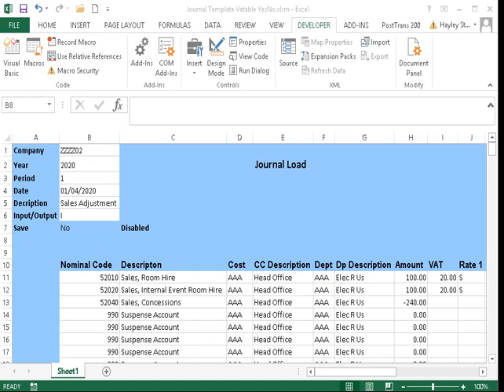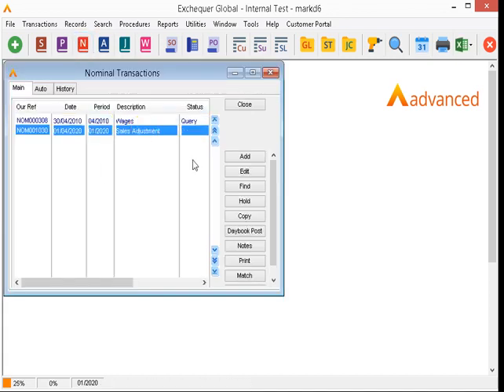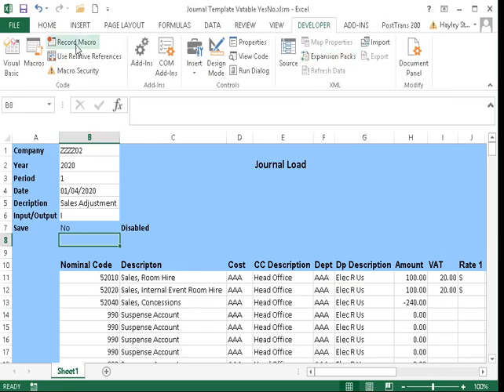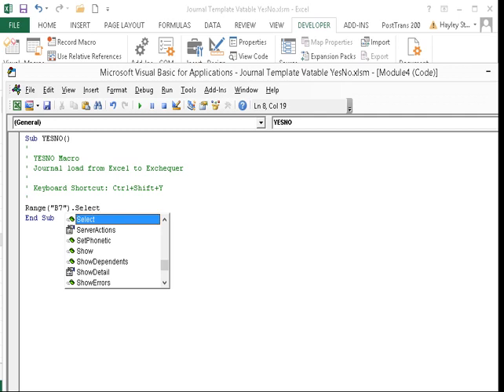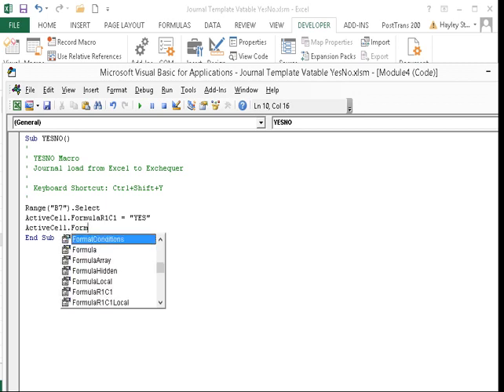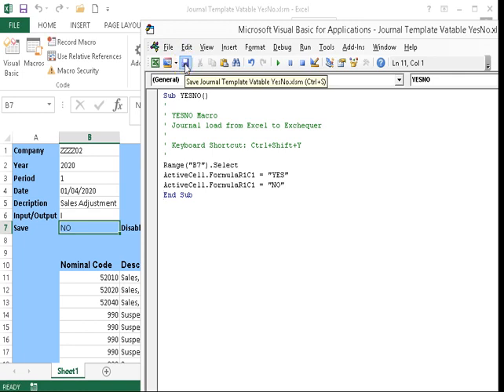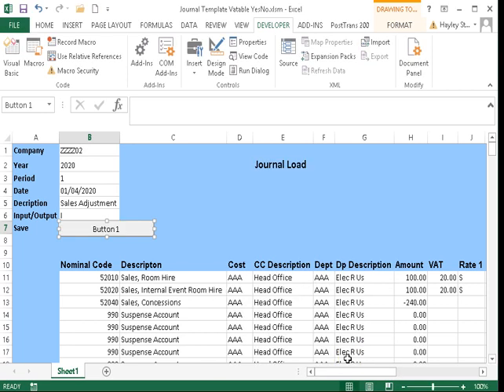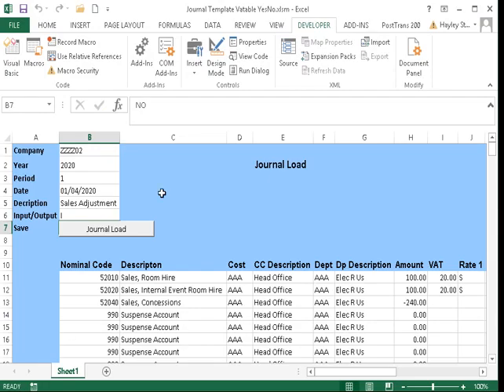Exchequer - How to add an OLE Save Button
1:14 Enabling the Developer Ribbon
1:23 Accessing the Developer Ribbon
2:17 Editing the Yes/No Macro
4:18 Linking the Macro to a Button

Minimise the risk of duplicating your Journals by adding a Save Button to your Exchequer OLE Journals.  The same method can be used with Timesheets, Budget Loads, and Job Records.

For professional onsite consultancy and training on Exchequer, OLE and Visual Report Writer: